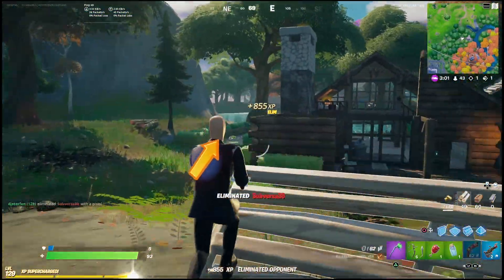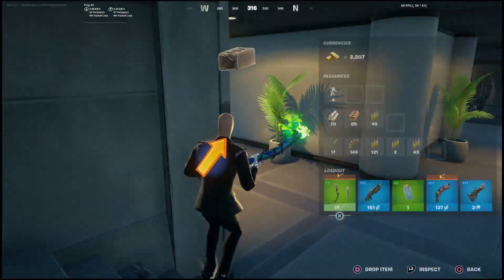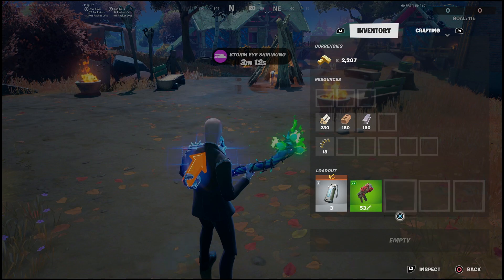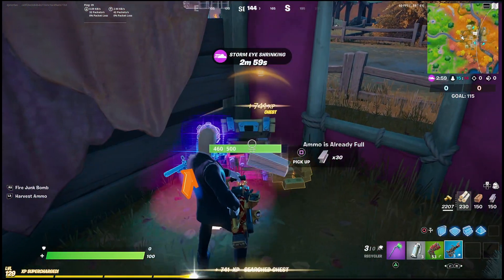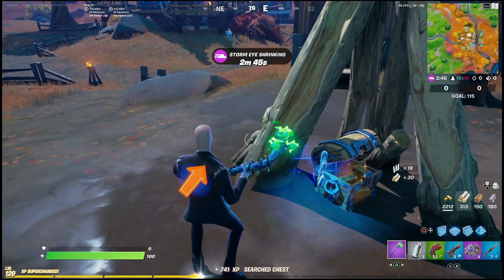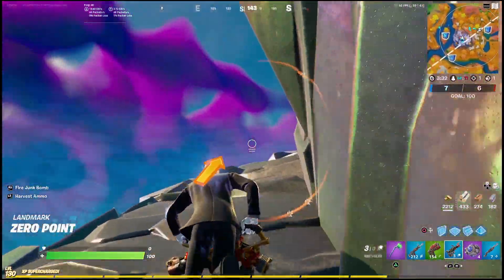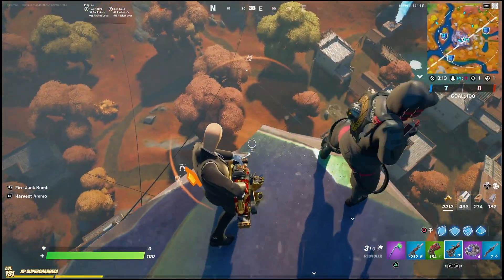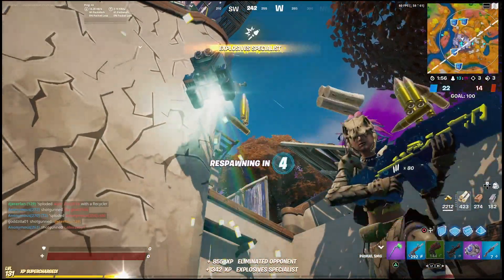deal damage to opponents with the recycler - Fortnite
deal damage to opponents with the recycler
deal damage with the recycler - Fortnite
how to deal damage whit the recycler in fortnite
location